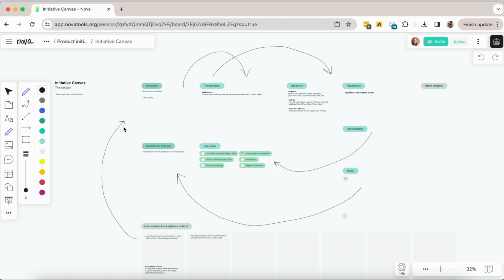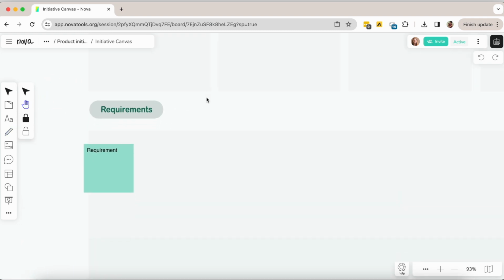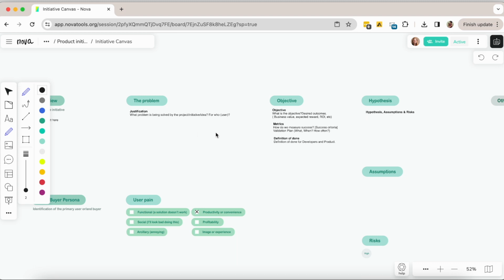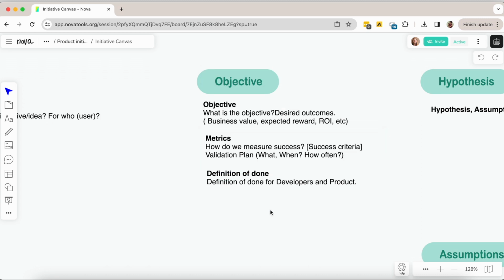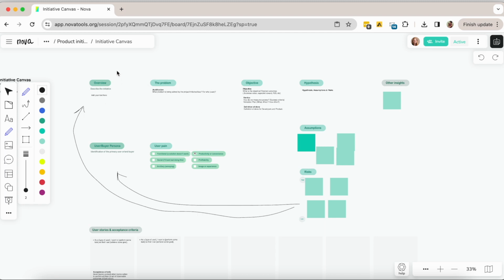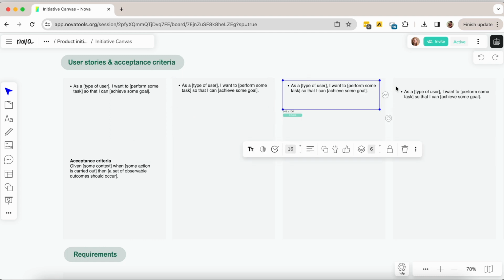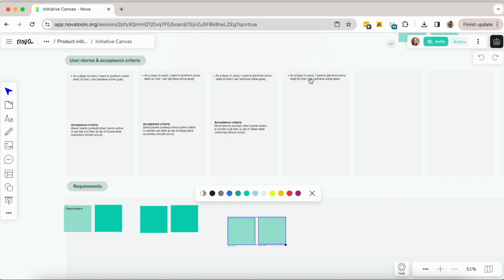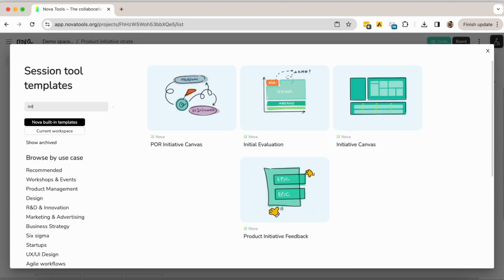POR Initiative/Epic Canvas for Product Managers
When you are working on a new product initiative or a new epic, you often need to be able to think in depth about the problem and the solution and discuss this with the design team. This thinking process is complex as while you define your hypothesis or requirements you may need to go back to the problem or run a user interview to learn more about the problem. This process is far from linear as your objective is to think, explore alternatives, evaluate all the potential risks and limitations and gather information and stakeholder input while doing this. For that reason you often don’t want to do that in a document and want to have a more collaborative and flexible space to work on it.
If that is the case you may find this tool useful, it’s one of our initiative canvas.
It focuses on 3 key sections:
The Problem and user pain, the objective, and the requirements.
You start writing a quick overview right here and define who would this affect. Identify which users will be affected and when. Also think about how each user could have different needs. If you have different use cases you may want to use different sticky notes and add a color to each user type. Then you move to defining the problem. Ask yourself why at least 3 times until you can understand the root of the problem. While you are doing this, you may notice that you are making assumptions, so start adding those here. This is very important as you don’t want to start working on something that is not actually solving the problem, and you don’t want to do it just based on assumptions. It’s possible that by now you find yourself in a place in which you have too many questions and want to start doing research. If so, go ahead and do that research. Then come back to the board and add all the findings here. This is your board where you can think and have access to key information. Then move to the success criteria. Define the desired state, and how you will measure success.
Now you go back to this section here. Think about risks and assumptions and try to organize any unknowns that are too risky to remain as unknown on the top, and the same with risks. Discuss with your team how you can mitigate or validate some of those assumptions. Add all your decisions insights section or in the conclusion section. It’s very important that everyone can access that knowledge.
Now you may want to go back and change the details of the solution, or add more information about the problem or the user pain. Go back and forth as many times as you need until the problem and the solution align and you have a mitigation plan for some of those risks and have found answers to some of your questions. Once ready it’s time for you to start thinking about the user stories, the acceptance criteria and the requirements. I personally enjoy adding the user stories in order. Whatever happens first add it first, and add each requirement on sticky note so that I can move them up and down and decide what’s out of scope while I think and discuss the solution with the design and engineering team.

Now you have the documentation ready to start the discussion with all the stakeholders. The final version may be added to Jira or the software you use to create epics and tickets for the engineering team.

That is how you can use this tool. If you have questions you can find some tips and instructions on the right side of the platform.
To use this tool, add a session to a project and choose this tool. It will be ready for you.Visit Nova